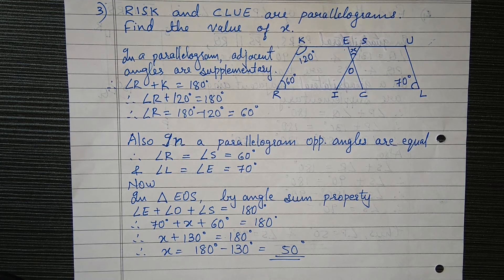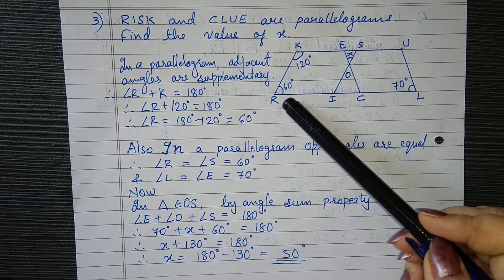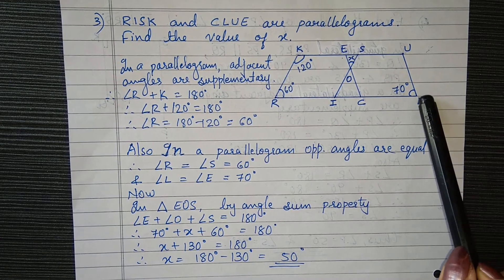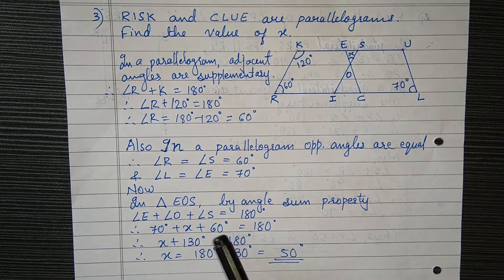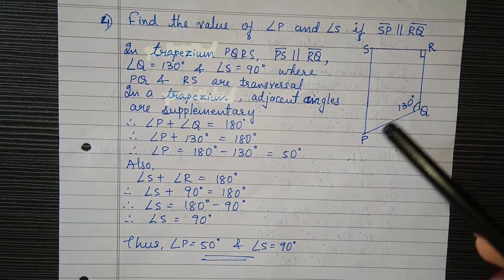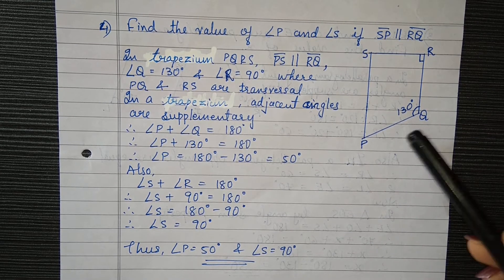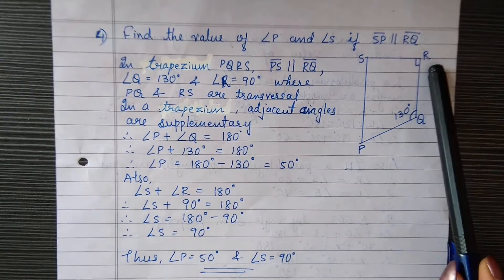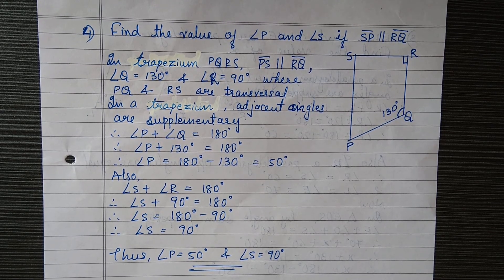STD-8THIMATHS CHP-3 UNDERSTANDING QUDRILATERALS (PART-6)ITHE SOUTH INTERNATIONAL SCHOOLI